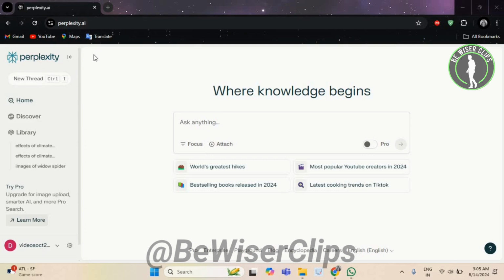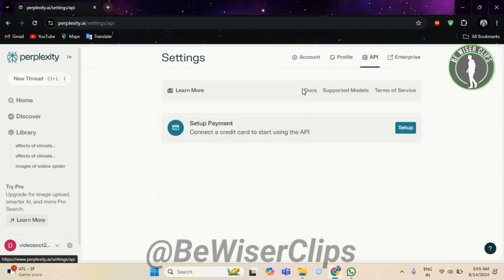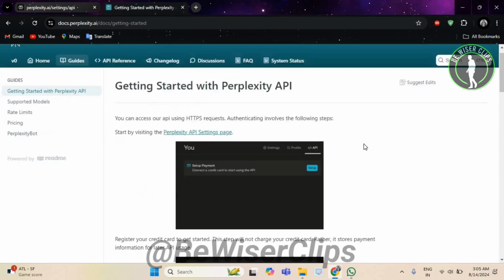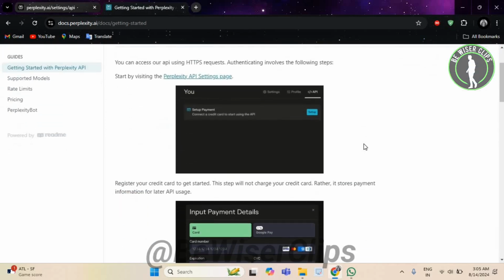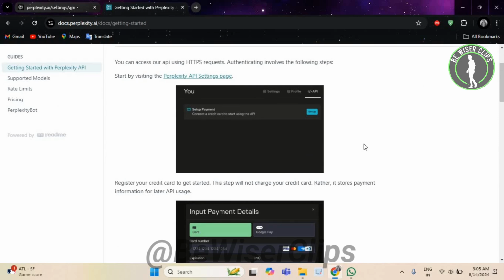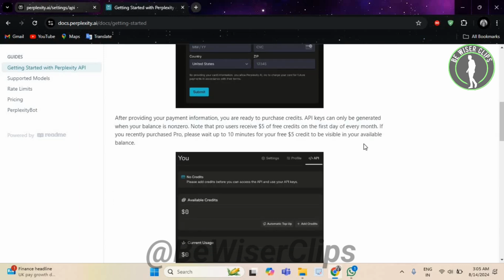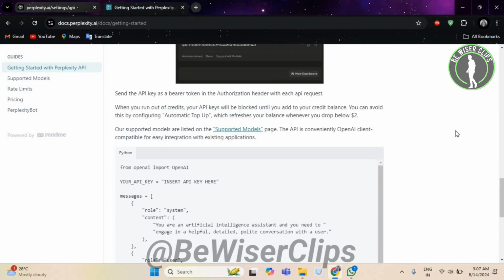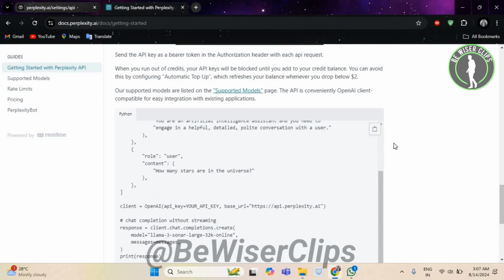How To Implement Named Entity Recognition With Perplexity AI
This video shows you How To Implement Named Entity Recognition With Perplexity AI! Watch this Video till the end to learn How To Implement Named Entity Recognition With Perplexity AI.

Were you able to figure out How To Implement Named Entity Recognition With Perplexity AI Share this with your friends who want To Implement Named Entity Recognition With Perplexity AI.

Problem Solved in this Video-:

What Do you Think of How To Implement Named Entity Recognition With Perplexity AI?